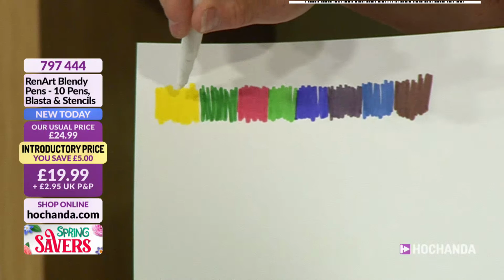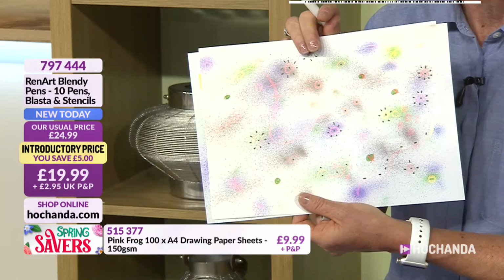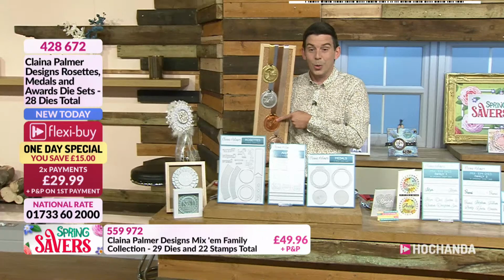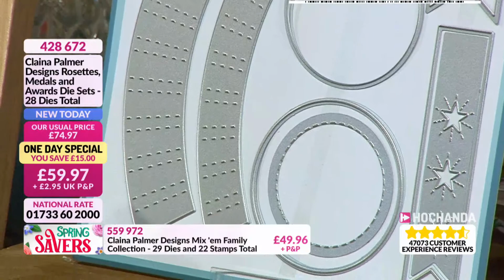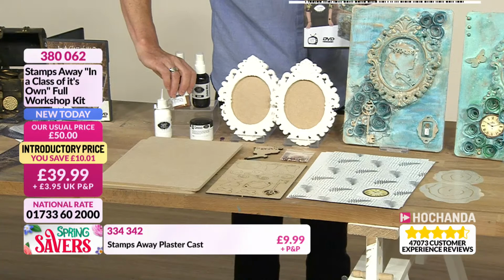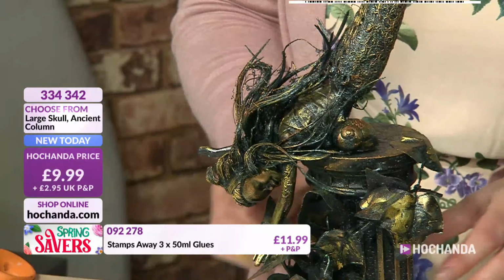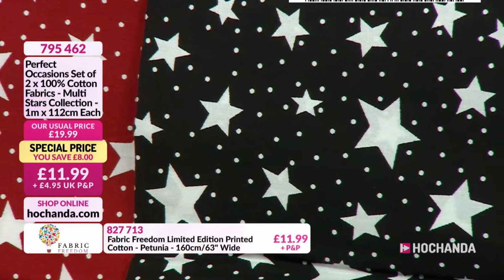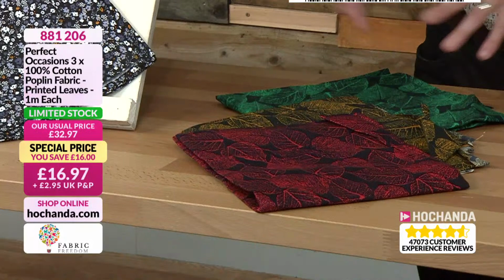Artistic Fun with Blendy Pens and so much more on Hochanda - The Home of Crafts, Hobbies and Arts